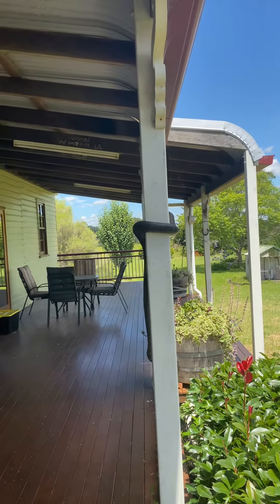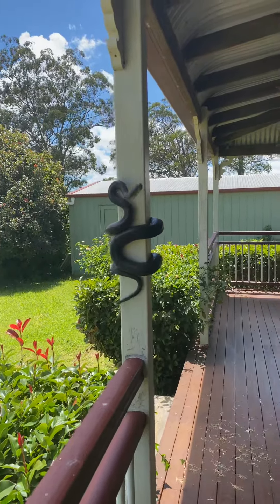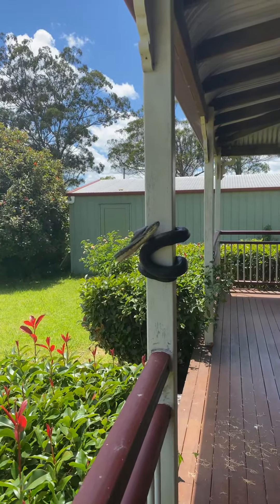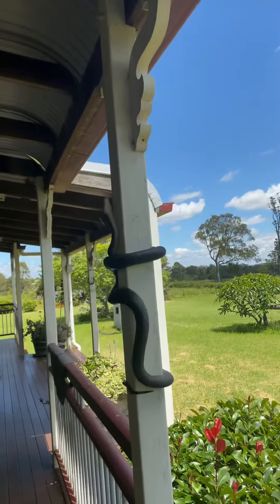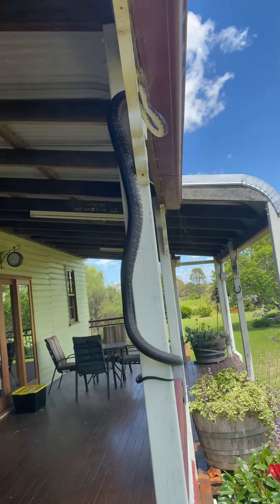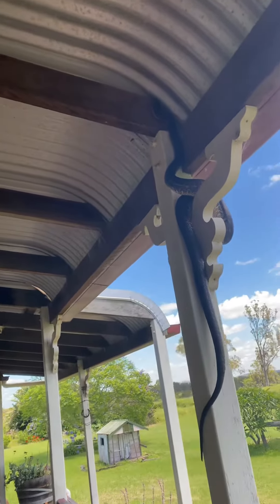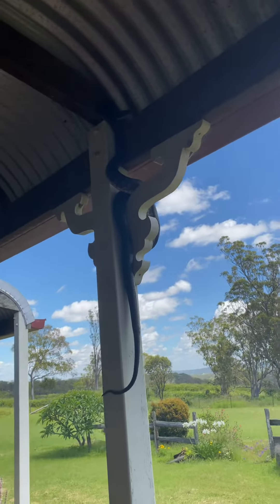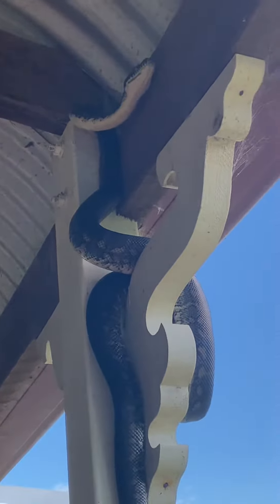Clarence the coastal carpet python. Ramsay Australia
Here is a juvenile coastal carpet python.  He’d be about 1.5m long. Still got a bit of growing to do.  Climbing up into the eves of the verandah of our place in Ramsay. South east of Toowoomba Queensland Australia 🇦🇺
He would be living on a diet of rats, mice, small birds and frogs.  When full grown they can and do eat chickens, possums, rats, mice, and unfortunately some small pets like Guinea pigs, dogs and cats.
Amazing critters to have and they are non venomous.  They do bite and have 200 small sharp teeth. So it does pack a punch!